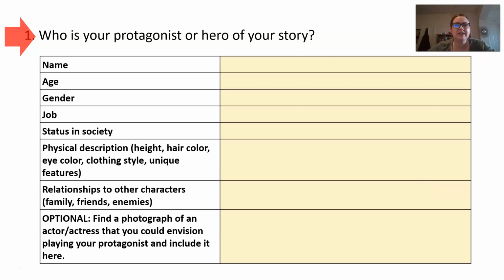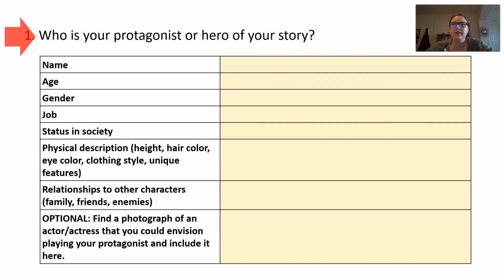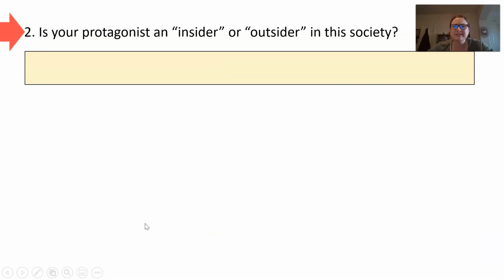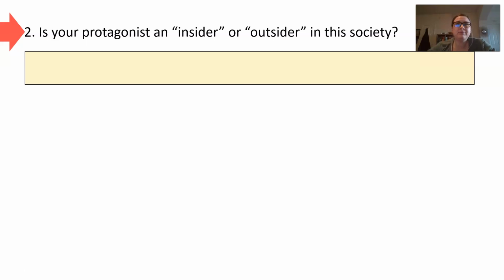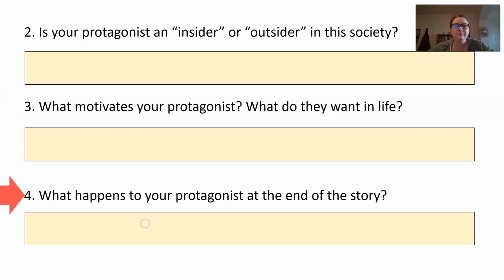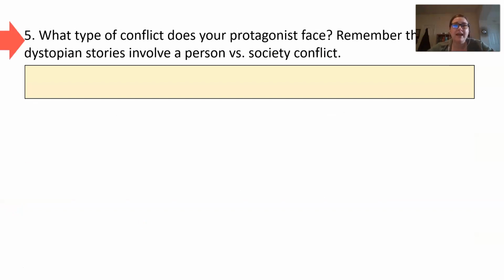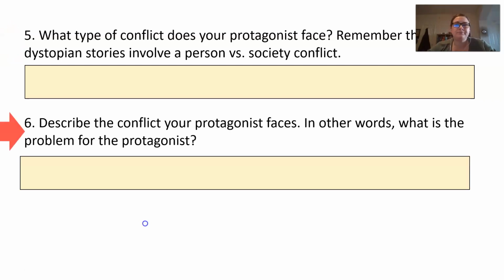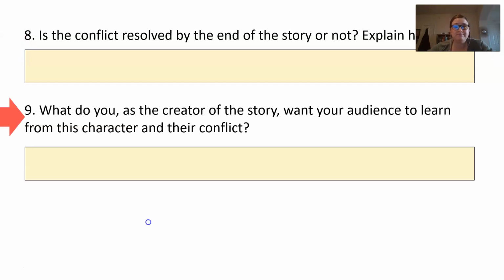Brainstorming for Character and Conflict